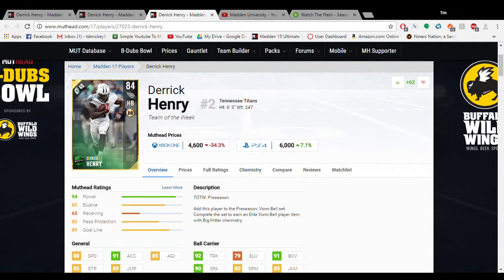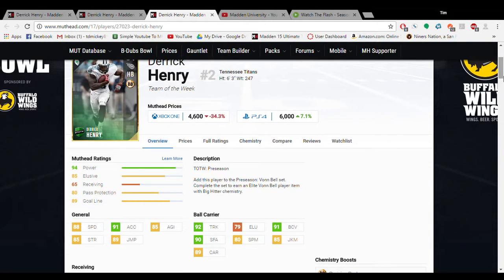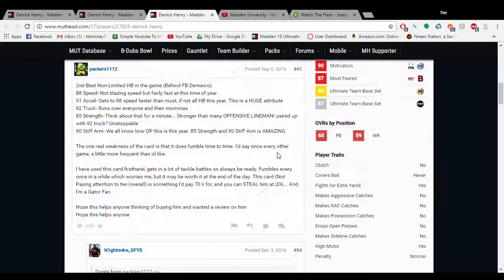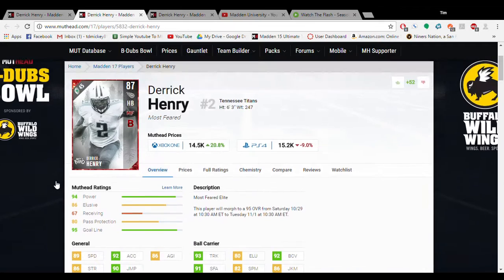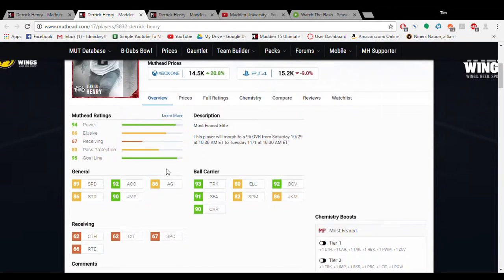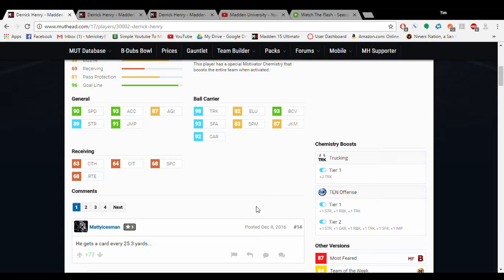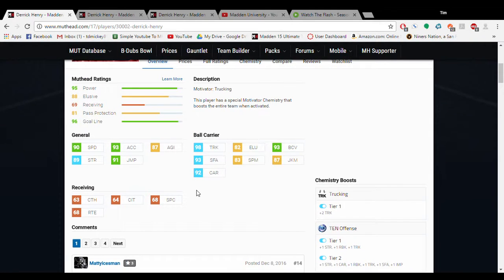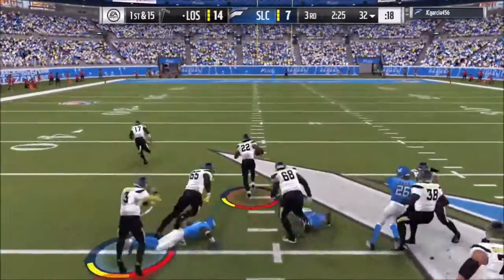Derrick Henry Budget Beast